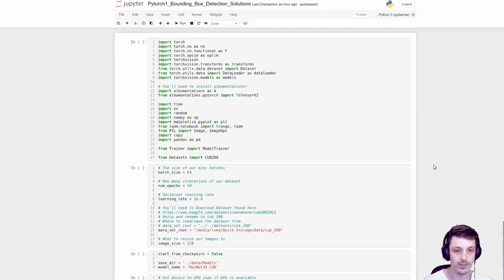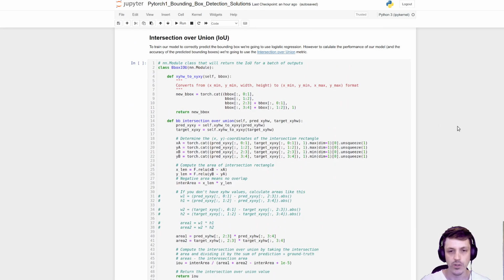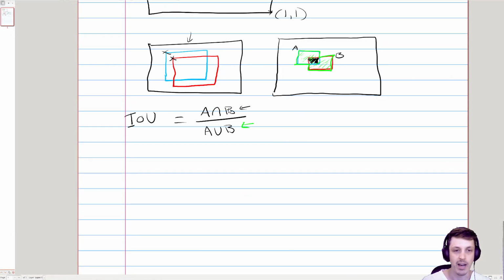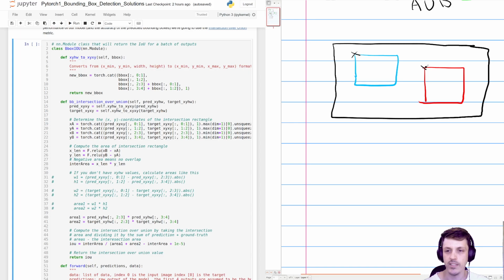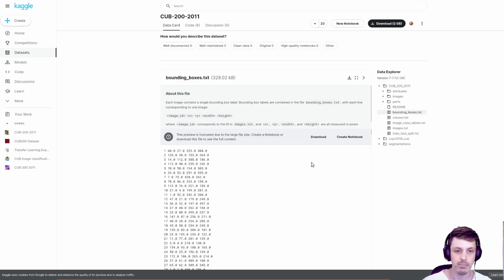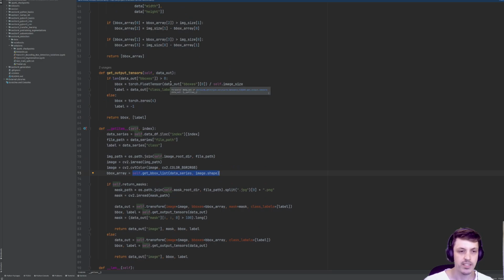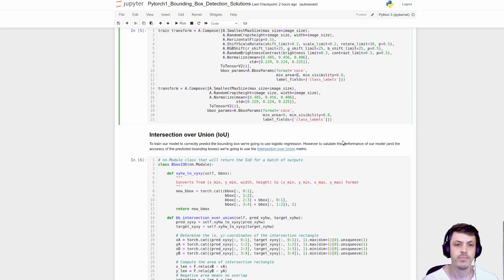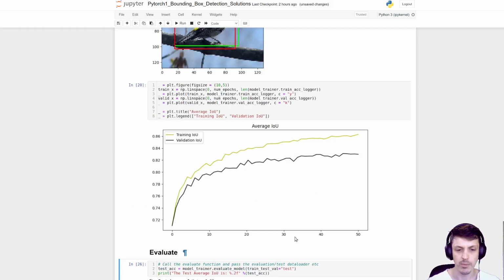Simple Object Detection with a CNN (From Scratch): Pytorch Deep Learning Tutorial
TIMESTAMPS!
00:00 Intro
01:50 What is a bounding box?
04:57 Intersection over Union (IoU)
21:00 CUB-200 Dataset and Dataset Class
34:11 Training
34:44 Testing

Description:
In this comprehensive tutorial, we explore the fundamentals of building a basic bounding box detection system using PyTorch. Our expert guide takes you through each step, from understanding the key concepts to implementing the code, making it accessible for both beginners and intermediate learners.

Video Highlights:

    Learn the basics of bounding box detection in computer vision.
    Understand the structure of bounding boxes and their relevance in object localization.
    Dive into the PyTorch framework to implement a simple bounding box detection system.
    Gain insights into the IOU (Intersection over Union) calculation, an essential metric for bounding box accuracy.
    Explore practical examples and code snippets to reinforce your understanding.
    Discover common challenges and solutions in bounding box detection.

Topics Covered:

    Introduction to Bounding Box Detection
    Data Preparation and Exploration
    Building the Bounding Box Detection Model with PyTorch
    Understanding Intersection over Union (IOU) Calculation
    Implementing Data Augmentation for Enhanced Model Training
    Training and Evaluating the Model
    Real-life Applications and Future Enhancements